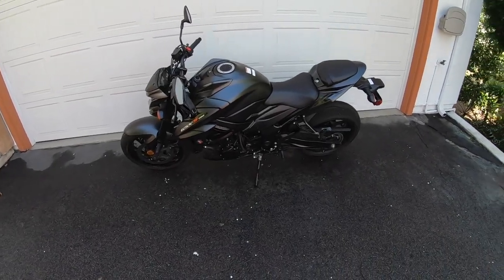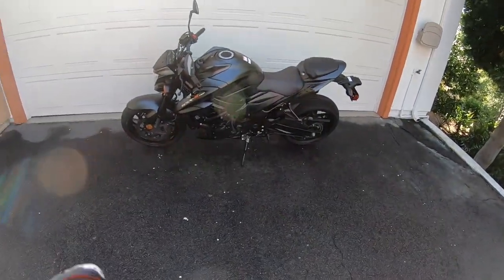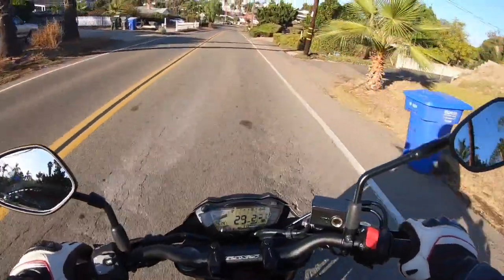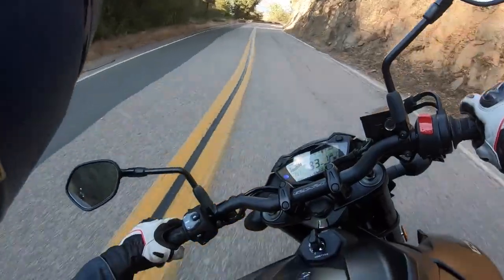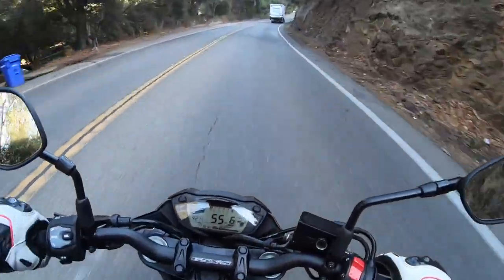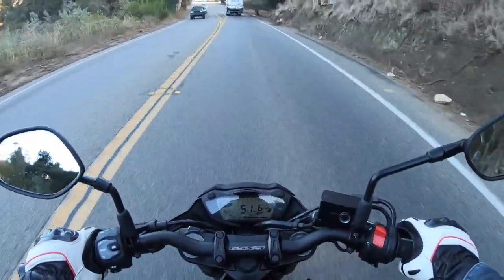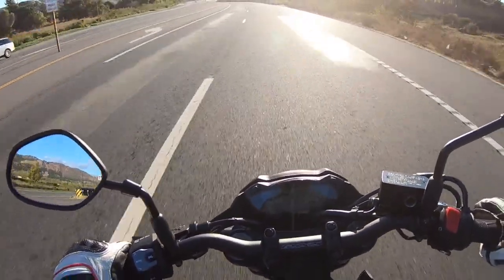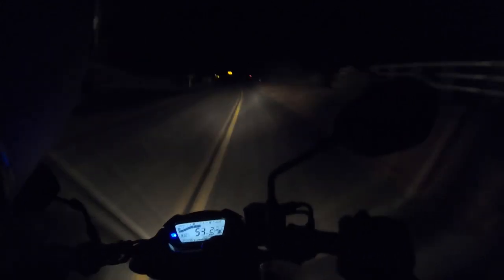2020 Suzuki GSX-S750 Review | MC Commute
Suzuki drives a hard bargain with its 2020 GSX-S750 ($8,499). Boasting big-bike inline-four performance in a well-honed and made-in-Japan package, the GSX-S750 is a fun motorcycle if practicality and quality are what gets your blood pumping.

Like most modern Suzuki street bikes, the GSX-S750 offers a cozy riding position that is neither too sport nor too relaxed. Seat height is a tad taller than a GSX-R sportbike, but that’s not a bad thing—especially for a taller rider. The handlebar has a nice bend to it, but it could benefit from less rearward sweep. It is, however, positioned more favorably than bikes like Triumph’s Street Triple RS.

Hard on the throttle the GSX-S750 delivers all the right sounds from behind the handlebar. The inline-four offers a meaty growl, and throttle response is smooth and accurate without being overly sensitive.

Power-wise, the bigger-bore, shorter-stroke 2005-generation GSX-R750-based engine feels as punchy as its supersport brother off the bottom and through the midrange. Up top, power signs off, albeit smoothly. The last time we dyno tested the GSX-S750, the engine was good for nearly 95 hp and just over 51 pound-feet torque. For reference, a 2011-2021 GSX-R750 dolls out around 125 ponies at the back tire. If you’re seeking usable real-world engine excitement that is enough to get the blood flowing, but not so much to scare you, then you’ll appreciate this powerband.

Three-way-adjustable (plus off) traction control is standard and is easily manipulated via handlebar-mounted switch gear. We like the ability to toggle between each setting, including disablement, while riding. And while we appreciate the GSX-S including this technology, in reality Suzuki’s wheel-speed-sensor-enabled traction control system is more rudimentary as compared to others in this segment, including KTM’s 890 Duke R. But then again, the GSX-S is a whopping $3,200 less expensive, and you get two extra cylinders.

A six-speed gearbox and manual cable-actuated clutch perform without issue, however the clutch mechanism doesn’t offer slipper function. This requires smoother clutch hand work during high-rpm downshifting to prevent the rear wheel from skidding.

In spite of its relatively hefty 465-pound fully fueled curb weight, the GSX-S750 is exceptionally agile in motion. It offers easier steering manners, and KYB-sourced suspension components offer surprisingly good damping settings. Suspension adjustment is limited to spring preload only fore and aft, but we didn’t miss not having damping adjustment. We also appreciate how the frame looks like a twin-spar alloy setup despite being actually stamped from steel.

Triple-disc brakes keep speed in check and offer pleasing response and power at the business end of either lever. Fixed, always-on ABS is available for a $400 upcharge, but we appreciate the manual experience the GSX-S offers.

Parked well away from the limelight of higher-specification equipment from Europe, the GSX-S750 is perhaps one of the most capable all-around naked bikes for the price. It delivers a polished riding experience with an entertaining character. Real meat-and-potatoes-style riders will simply adore what Suzuki offers with its 750cc naked bike.

Photography/video/edit: @AdamWaheed